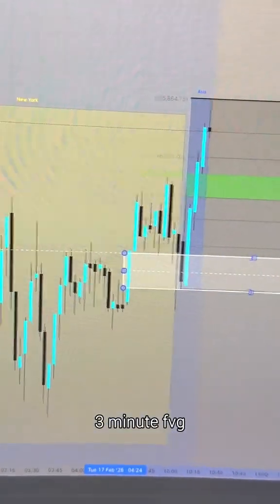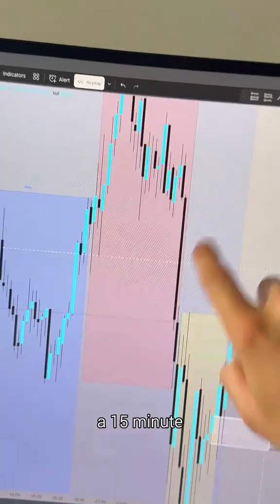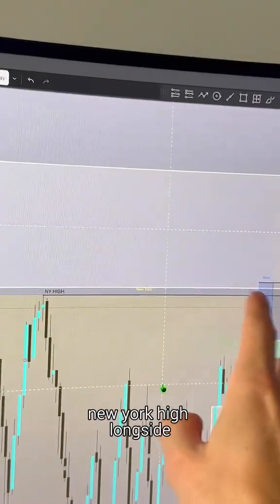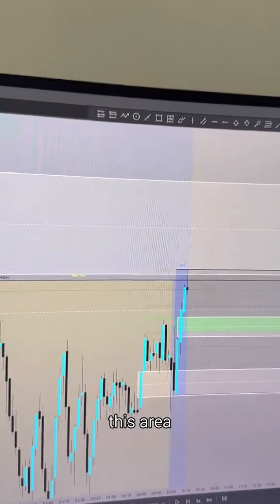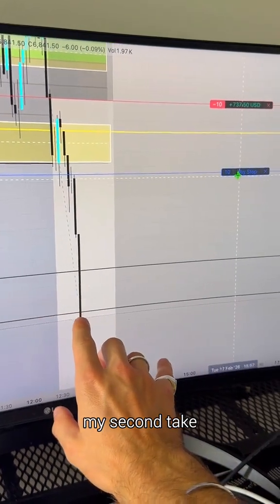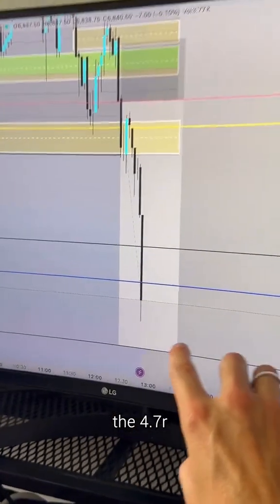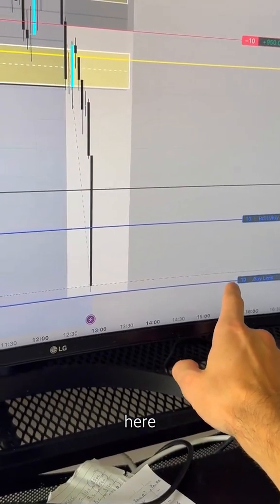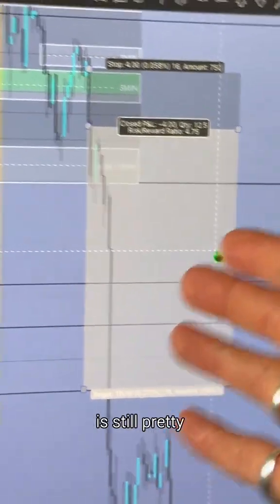trading daytrading forextrading bestgoldforexsignals motivation